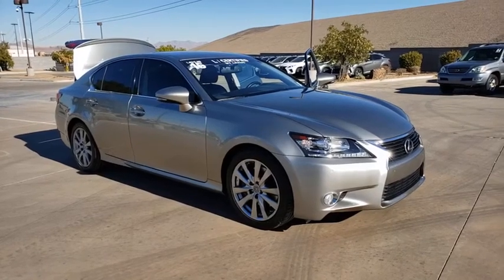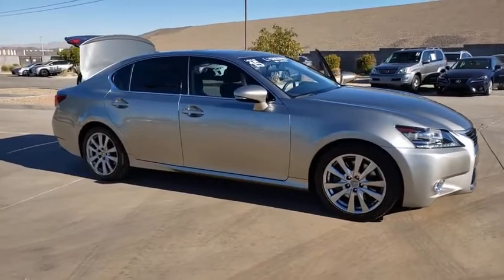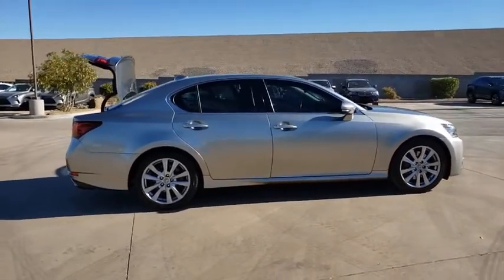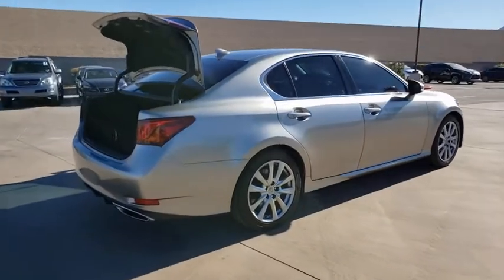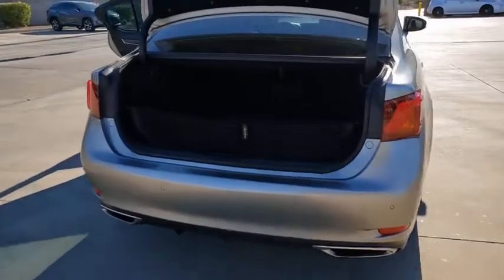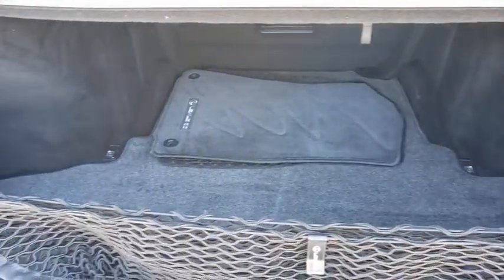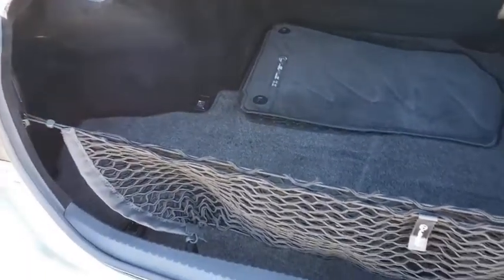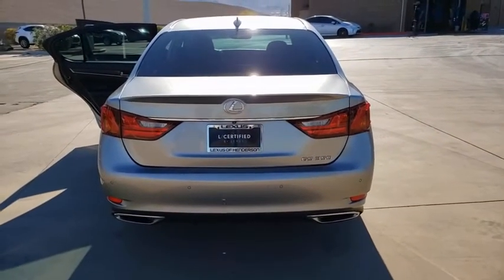2015 LEXUS GS350 Las Vegas, Henderson, St. George, Cedar City, Summerlin, NV 0P200088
SILVER Used 2015 LEXUS GS350 available in Las Vegas, Nevada at Lexus of Henderson. Servicing the Henderson, St. George, Cedar City, Summerlin, NV area.
2015 LEXUS GS350 4DR SDN RWD - Stock#: 0P200088 - VIN#: JTHBE1BL7FA013997

Side Impact Beams,Low Tire Pressure Warning,Dual Stage Driver And Passenger Front Airbags,Curtain 1st And 2nd Row Airbags,Airbag Occupancy Sensor,Rear Child Safety Locks,First Aid Kit,Outboard Front Lap And Shoulder Safety Belts -inc: Rear Center 3 Point, Height Adjusters and Pretensioners,Back-Up Camera,Driver Seat,Passenger Seat,Power Tilt/Telescoping Steering Column,Front Cupholder,Rear Cupholder,Compass,Valet Function,Remote Releases -Inc: Power Cargo Access and Power Fuel,HomeLink Garage Door Transmitter,HVAC -inc: Underseat Ducts and Console Ducts,Illuminated Locking Glove Box,Driver Foot Rest,Full Cloth Headliner,Leatherette Door Trim Insert,Leather Gear Shifter Material,Day-Night Auto-Dimming Rearview Mirror,Driver And Passenger Visor Vanity Mirrors w/Driver And Passenger Illumination,Full Floor Console w/Covered Storage, Mini Overhead Console w/Storage and 2 12V DC Power Outlets,Front And Rear Map Lights,Fade-To-Off Interior Lighting,Carpet Floor Trim and Carpet Trunk Lid/Rear Cargo Door Trim,Cargo Space Lights,Smart Device Integration,Driver / Passenger And Rear Door Bins,Delayed Accessory Power,Systems Monitor,Outside Temp Gauge,Analog Display,Manual Adjustable Rear Head Restraints,2 Seatback Storage Pockets,Perimeter Alarm,Engine Immobilizer,2 12V DC Power Outlets,Air FiltrationRegular Amplifier,Bluetooth Wireless Phone Connectivity,1 LCD Monitor In The Front,Steel Spare Wheel,Clearcoat Paint,Express Open/Close Sliding And Tilting Glass 1st Row Sunroof w/Sunshade,Body-Colored Front Bumper,Body-Colored Rear Bumper,Chrome Side Windows Trim and Black Front Windshield Trim,Body-Colored Door Handles,Body-Colored Power w/Tilt Down Heated Auto Dimming Side Mirrors w/Manual Folding and Turn Signal Indicator,Fixed Rear Window w/Defroster,Light Tinted Glass,Front Windshield -inc: Sun Visor Strip,Galvanized Steel/Aluminum Panels,Black Grille w/Chrome Surround,Trunk Rear Cargo Access,Fully Automatic Projector Beam High Intensity Low/High Beam Daytime Running Auto-Le